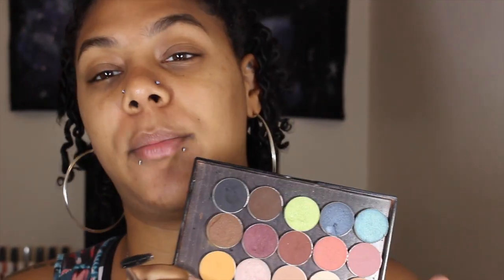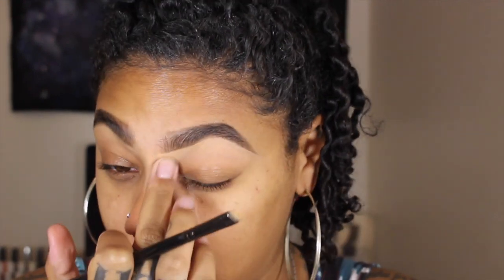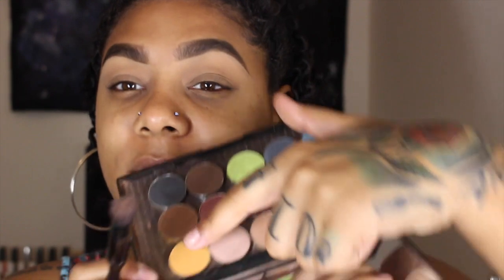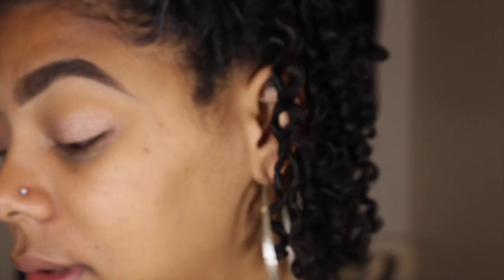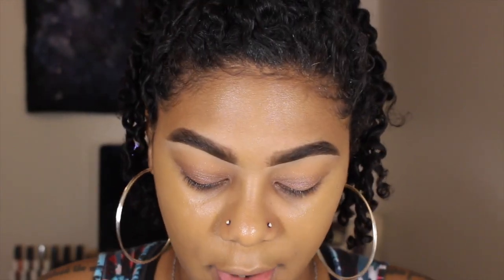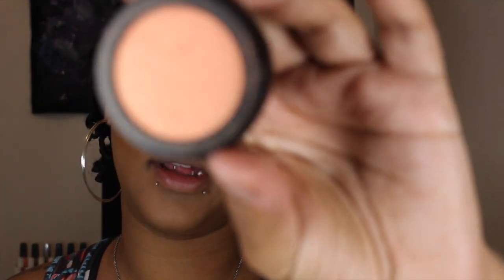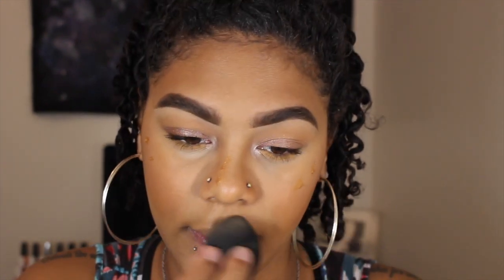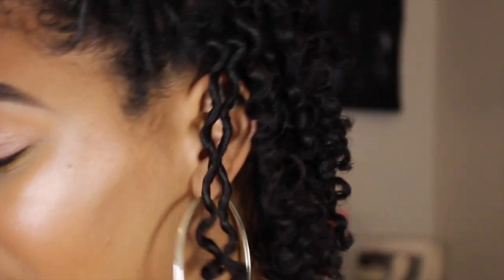Kalon Love | Glowy Summer Look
Summer look w/ Kalon Kosmetics! This is just a fun easy tutorial to show how I get my glow with some of my favorite Kalon Cosmetics products! I know I've been gone forever but don't worry a catch up video will be up soon !

EVERYTHING is Kalon Cosmetics unless posted otherwise.

Brow Powder in Dark Brown and Charcoal
Clear Brow Gel
Advanced Longwear Concealer in Med #1
Matte Amaretto, Desert Sands, and Mineral Eye Dust in Champagne
Velvet Veil Primer
Josie Maran Foundation in the shade Fearless
Loose Finishing Powder
Black Radiance Contour Palette in Med-Dark
Georgia Peach Blush
Bronze Candelglow
Angelic Peach Floral Shimmer
Buff lip liner
Allure lip gloss

Thank You guys so much for watching my videos and sticking with me !!!